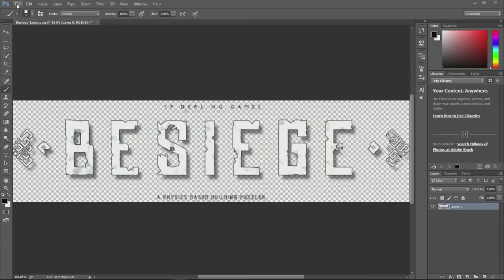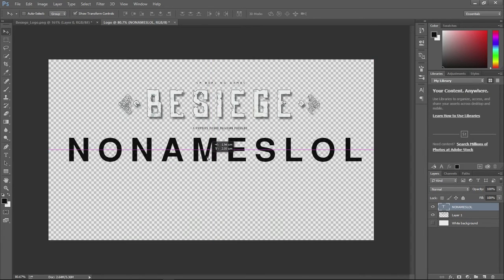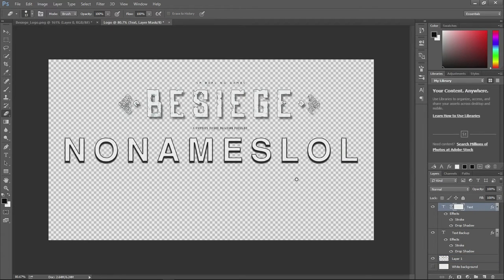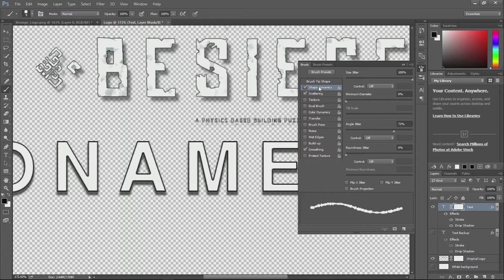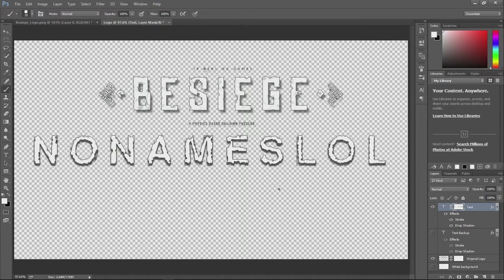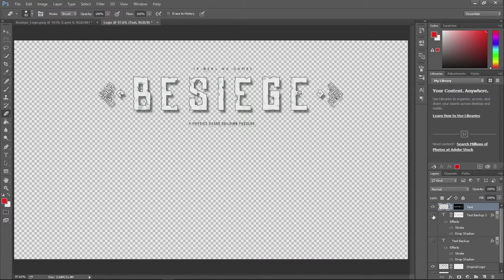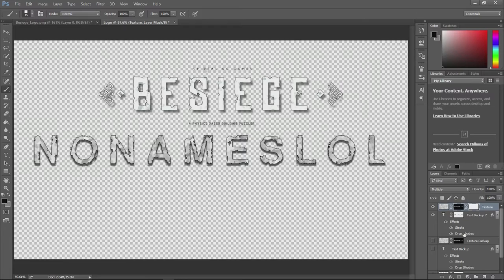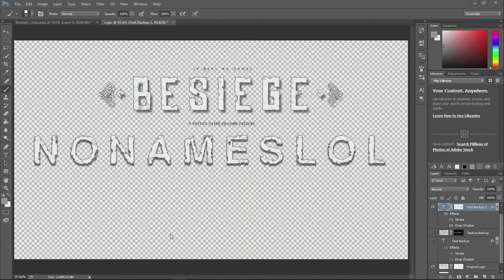Photoshop Tutorial : Besiege LOGO Design!!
In this tutorial I will show you the basics of making a logo design similar to the Besiege Logo.